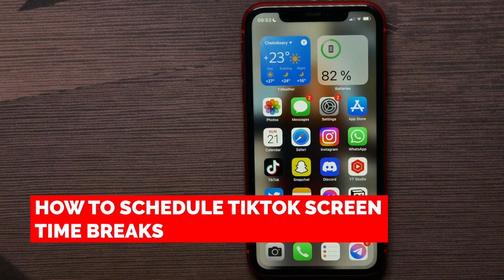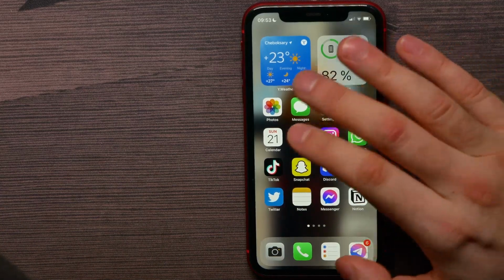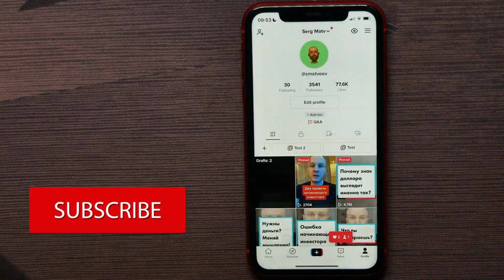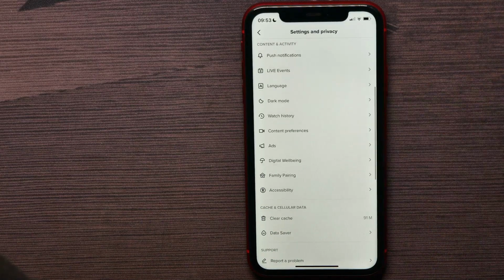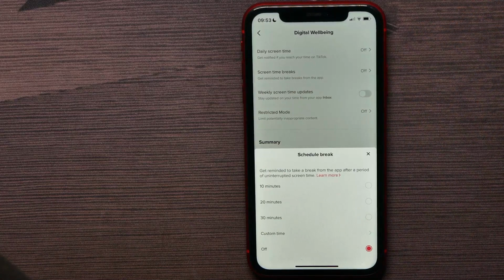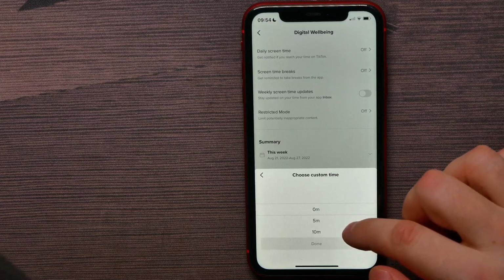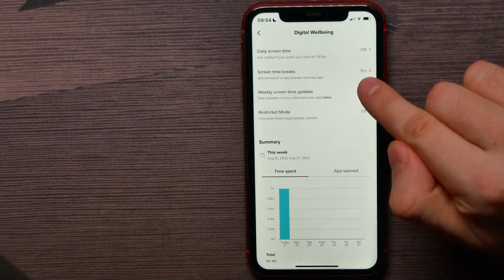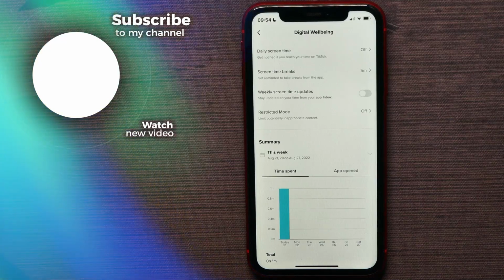How to Schedule TikTok Screen Time Breaks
In this video i show simple way How to Schedule TikTok Screen Time Breaks